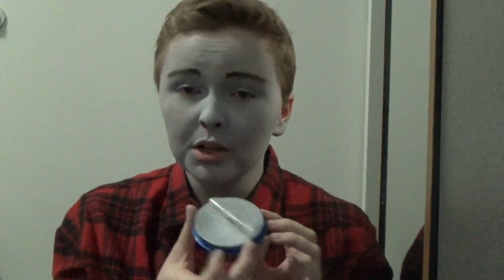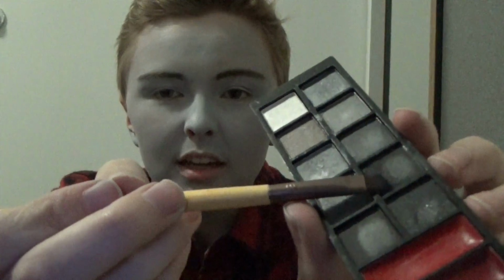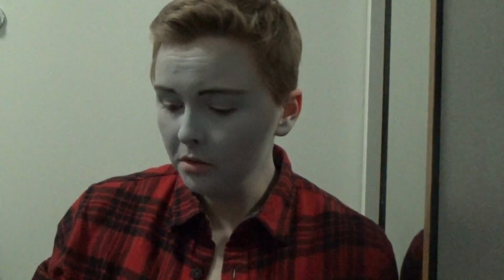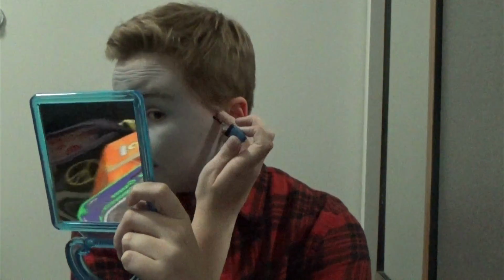happy halloween from marshall lee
I got my first video camera and decided the perfect first thing to film was me getting into Marshall Lee cosplay (from Adventure Time)